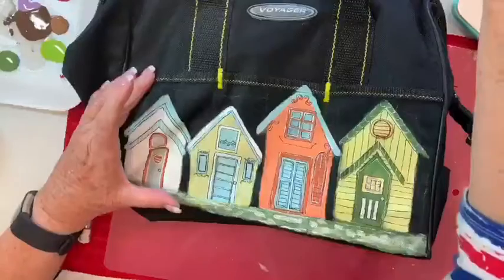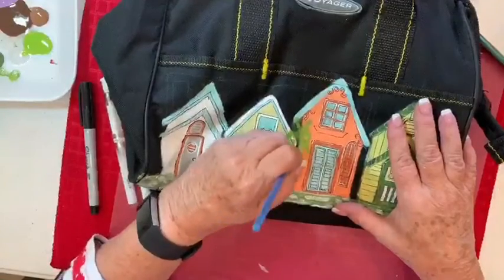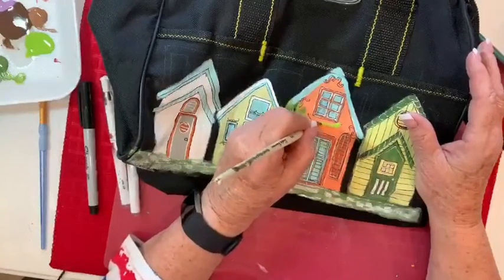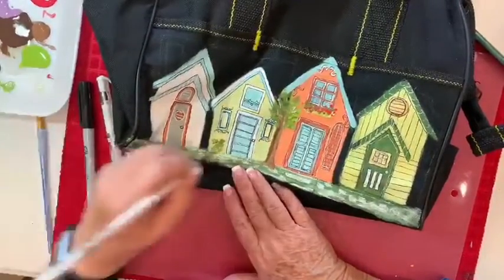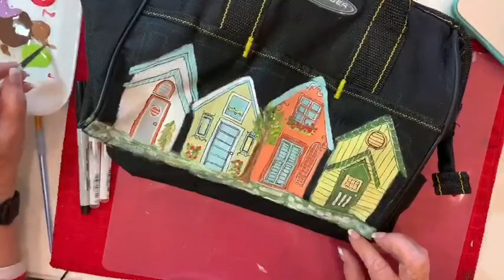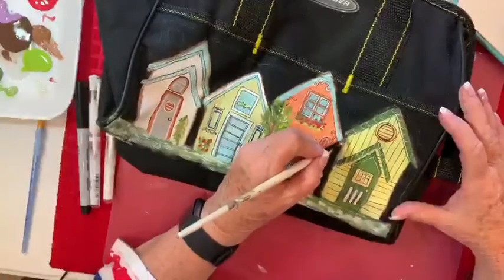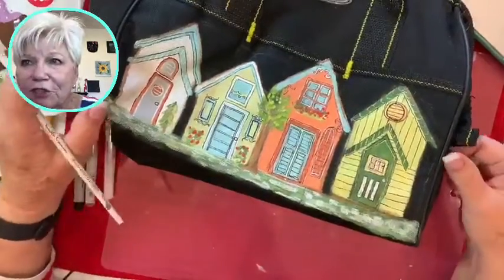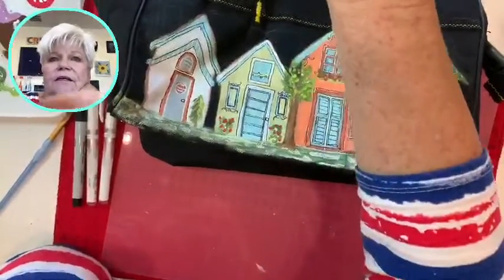ARTitude Adjustment (It's FUN art....not FINE art!)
Painted Utility Bag with cottages